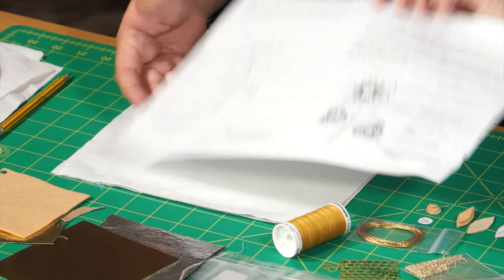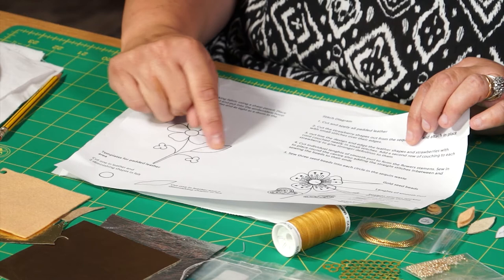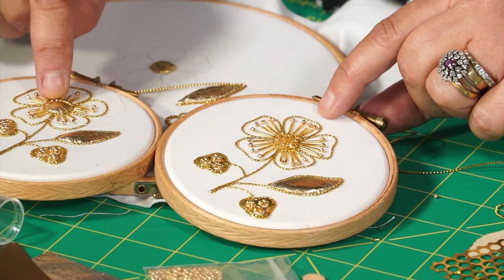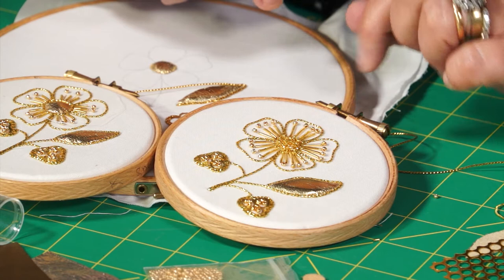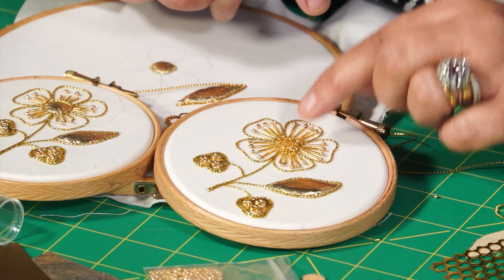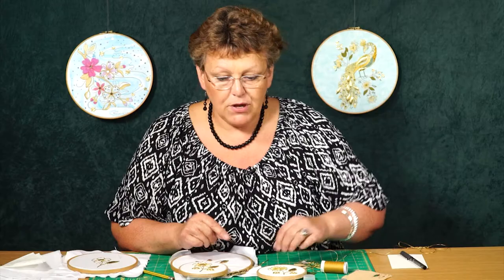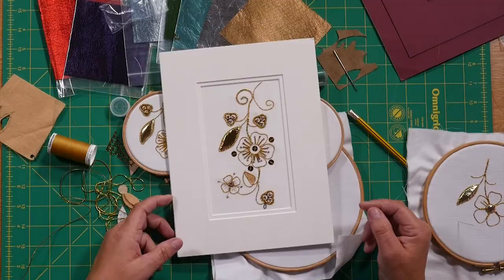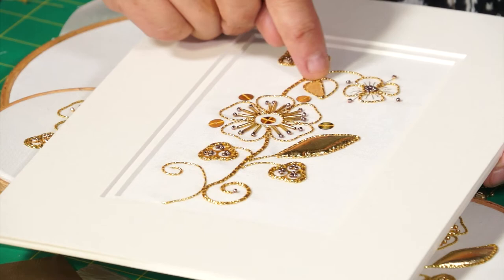Padded Leather Goldwork with Kathleen Laurel Sage (Taster Video)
In the full workshop Padded Leather goldwork with Kathleen Laurel Sage, you learn how to add leather to your goldwork embroidery as well as creating this lovely design.
This is just a taster but you can access the full workshop where you can also find the kit to purchase as well as other suggested designs.